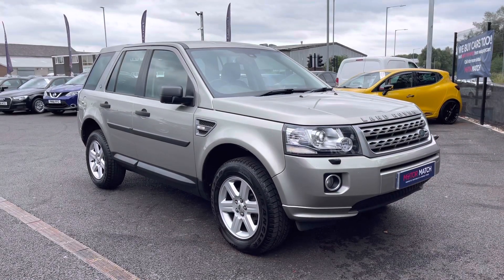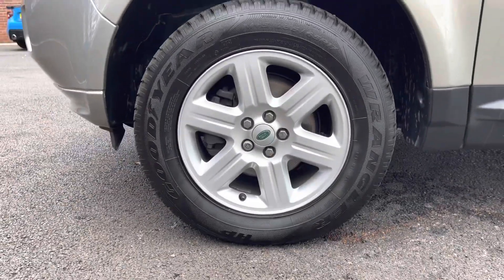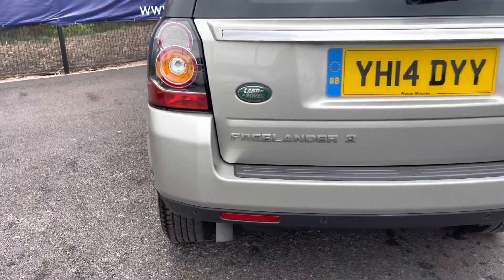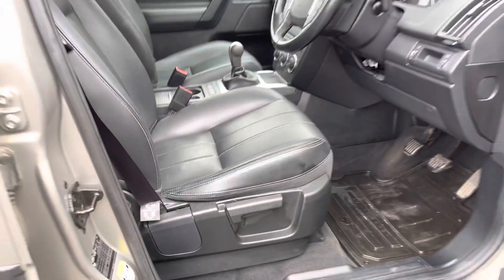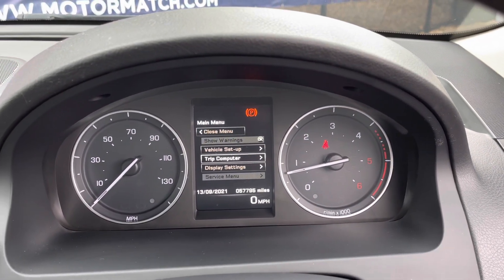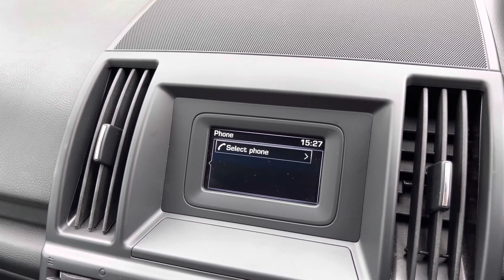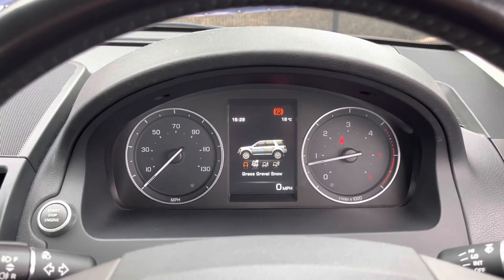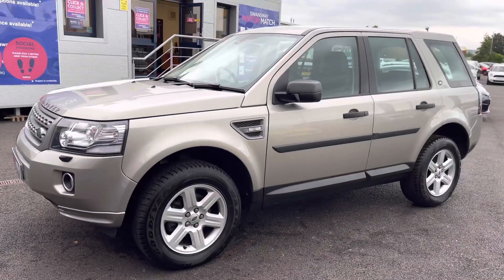Used 2014 Land Rover Freelander 2 2.2 TD4 GS 4WD 5 Door - Motor Match Bolton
Just into our stock, this Land Rover Freelander 2 in Grey, is now available for sale from Motor Match Bolton.

Reg number: YH14DYY
Fuel: Diesel
Transmission: Manual
Engine Size: 2.2
Mileage: 57,795

Features include:
Rear Parking Sensors
Grained Leather Seats
ECO Mode